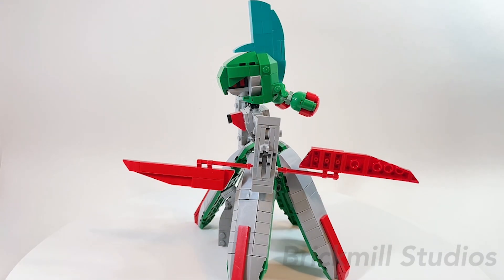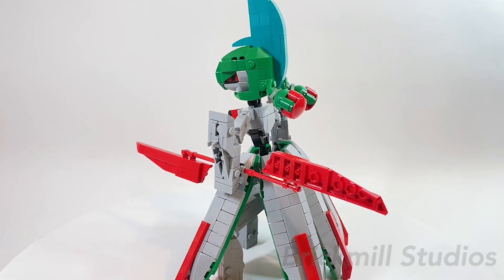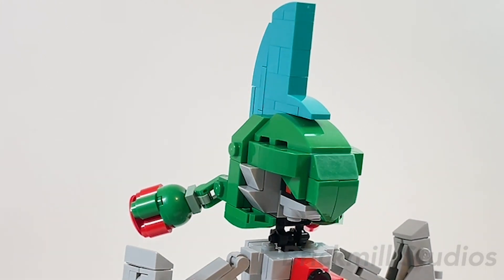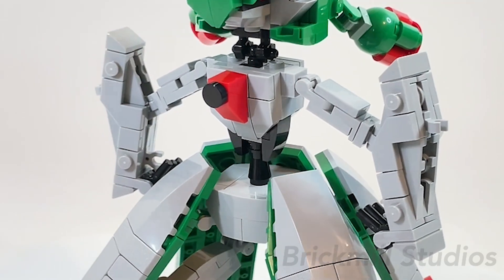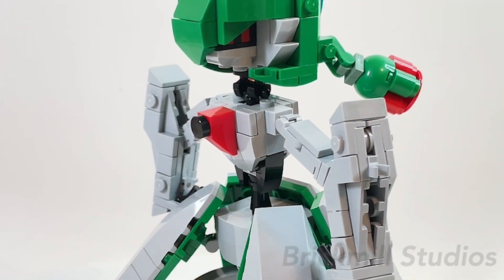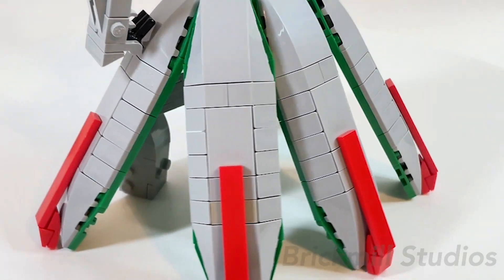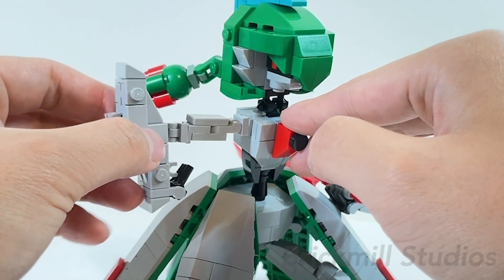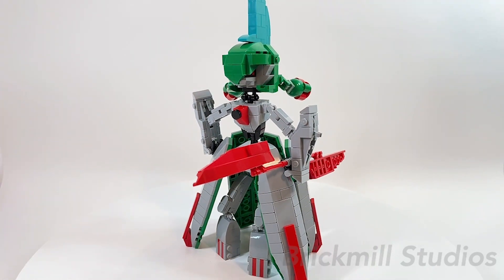I built Iron Valiant out of LEGO!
Hey everyone, hope you enjoy my LEGO Iron Valiant MOC!